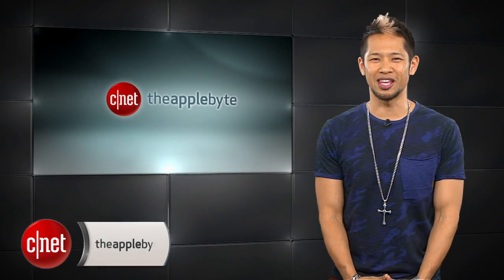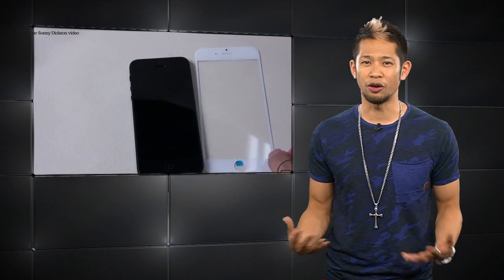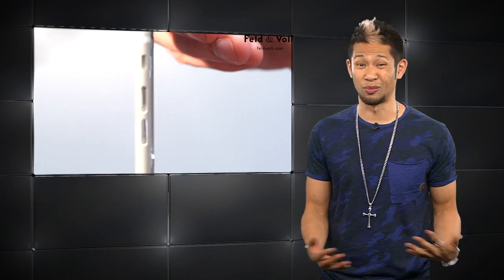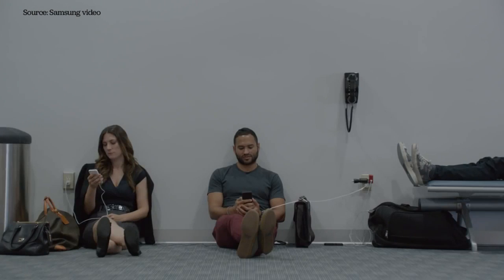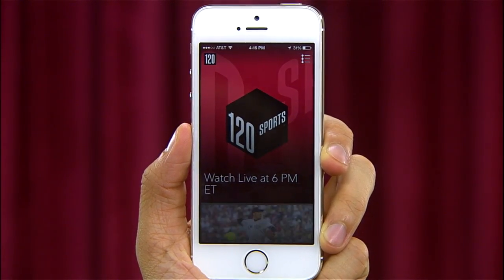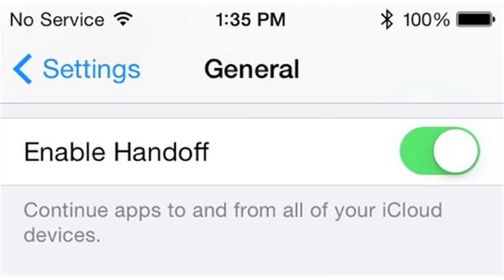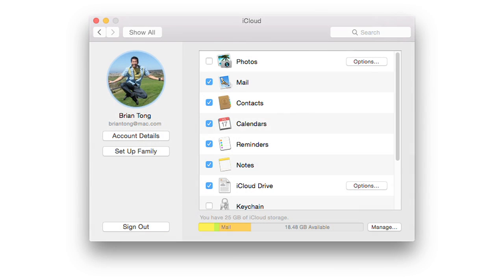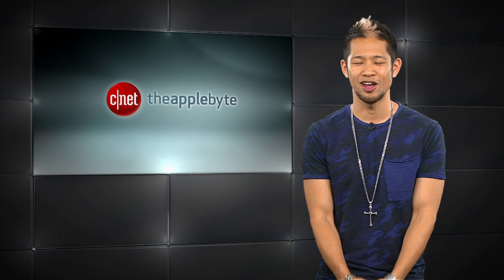Apple Byte - The iPhone 6's "unbreakable" sapphire screen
Extreme bending and scratch tests shows how unbreakable and unscratchable the iPhone 6's sapphire front panel proves to be.